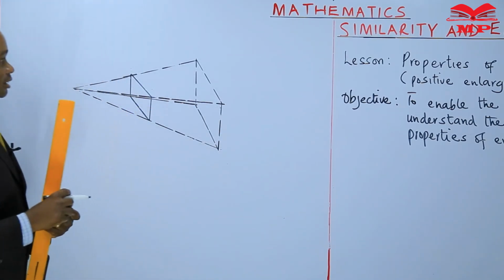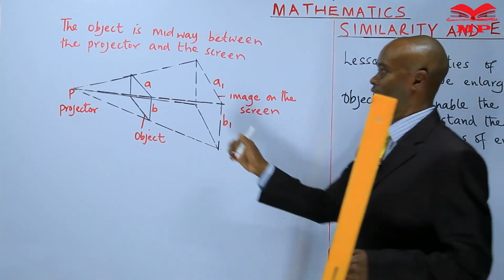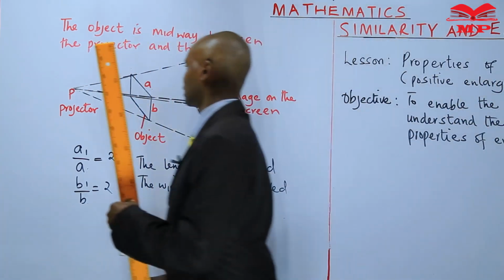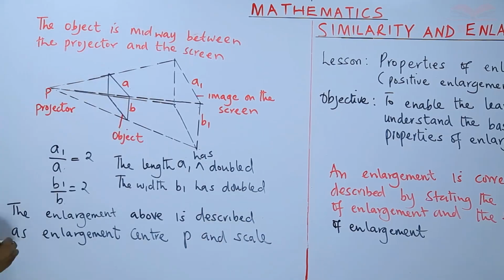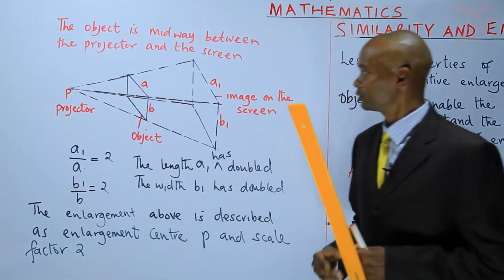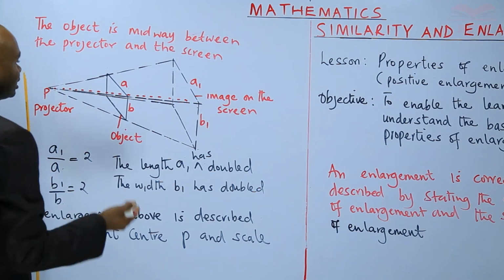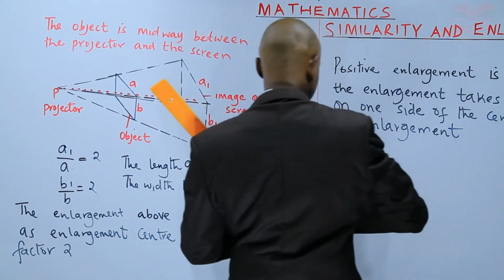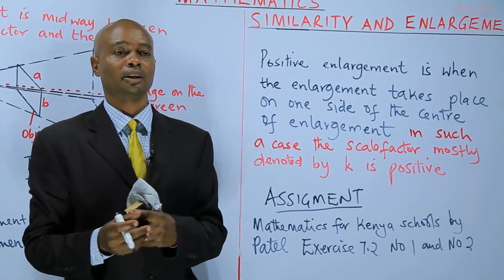Properties of Enlargement - Positive L6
Properties of Enlargement (Positive Scale Factor) | Mathematics Lesson L6 📐✏️

In this lesson, learn about enlargement with a positive scale factor, its properties, and how it affects the size and position of geometric shapes. Understand the rules for applying positive scale factors in coordinate geometry.

💡 Key Concepts Covered:

Definition of enlargement with positive scale factor

How positive scale factors increase or decrease the size of shapes

Effect on orientation and position of shapes

Applications in geometry, map scaling, and real-life transformations

Individuals seeking to master geometric transformations and enlargements

📘 Learn With Manifested Publishers:
Access structured video lessons, notes, and exercises to master enlargements with positive scale factors.